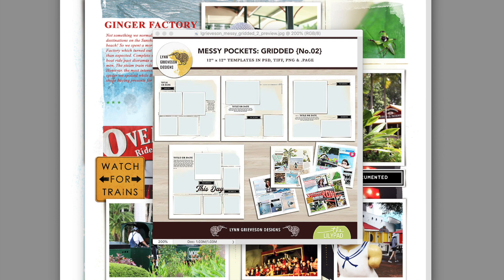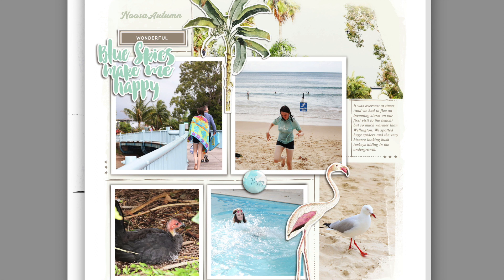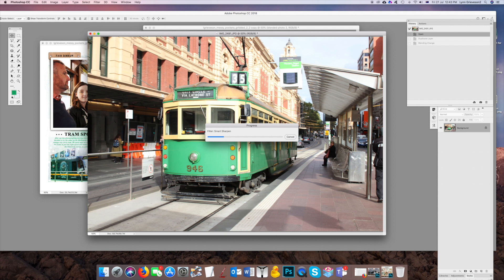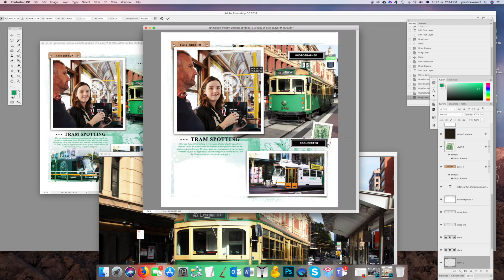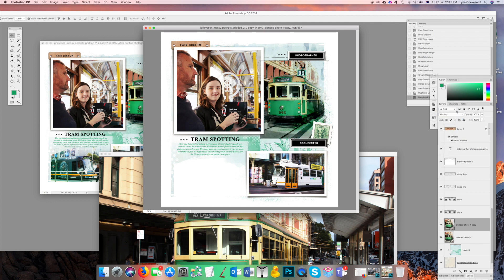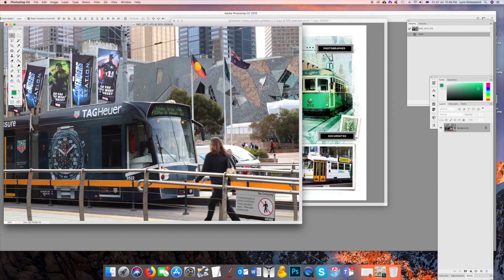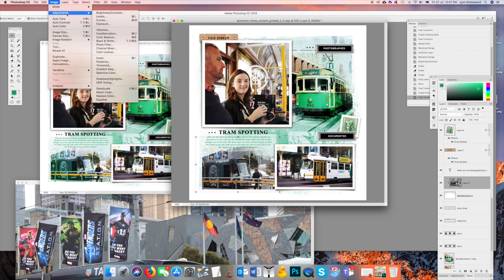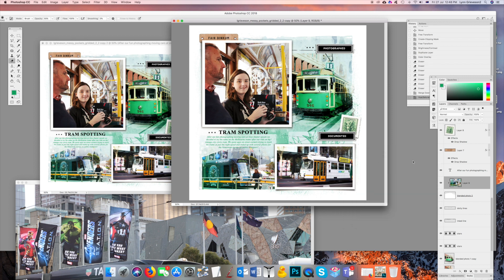Using blended photo spots in a travel photobook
Watch Lynn from Lynn Grieveson Designs scrap a page with blended photo spots using Messy Pockets: Gridded {no2} templates from The Lilypad. Learn how to use blend modes, color overlays and the screen tool for creative effects.